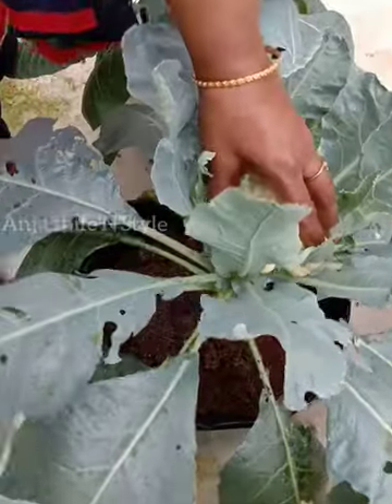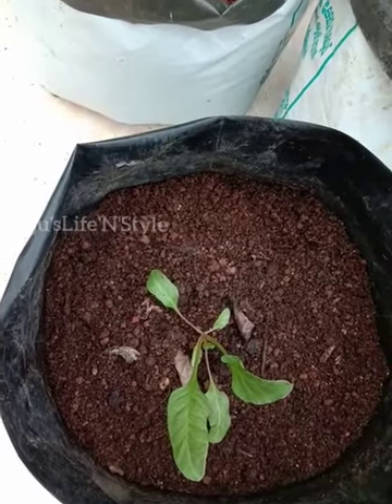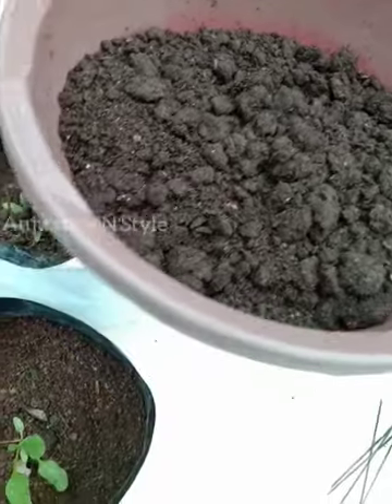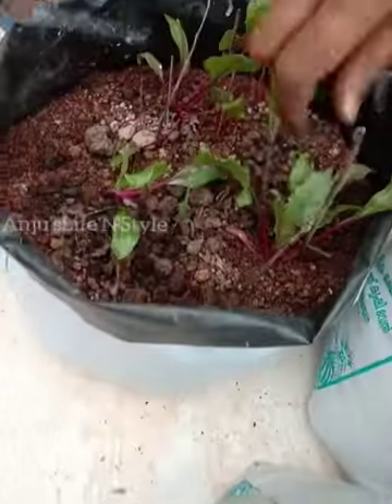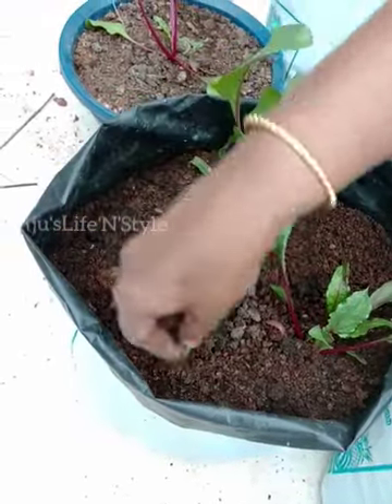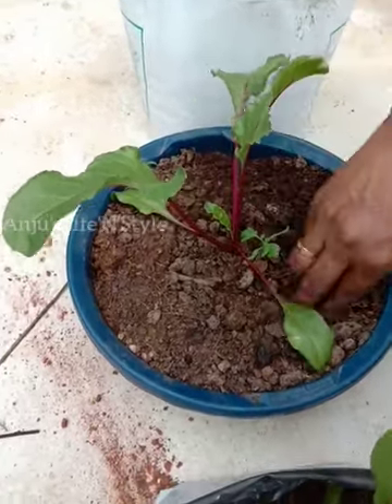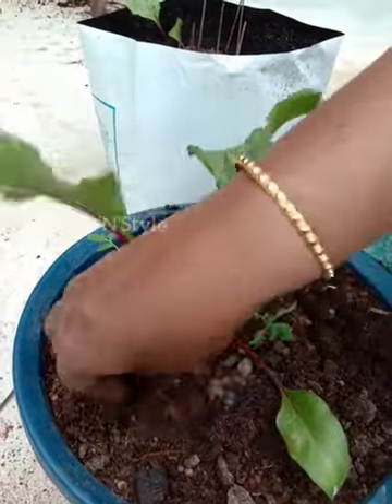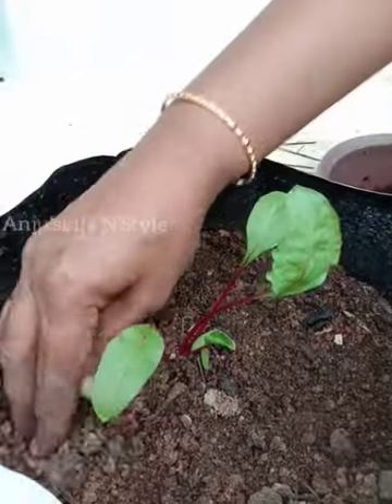ക്യാബേജ് കോളിഫ്ലവർ വിളവെടുപ്പും ബീറ്റ്റൂട്ട് വളമിടീലും|Cabbage Cauliflower Harvest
Cabbage cauliflower Harvesting and Beetroot Fertilizing

SUPPORT US